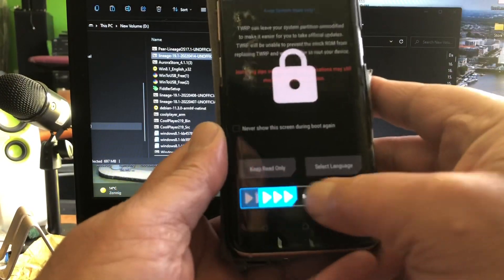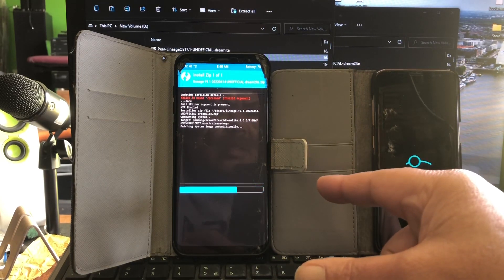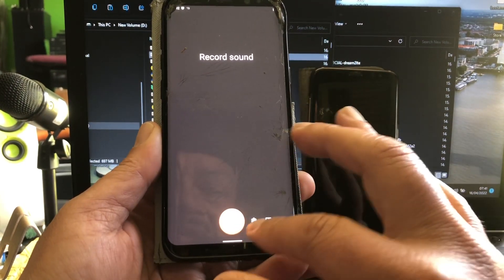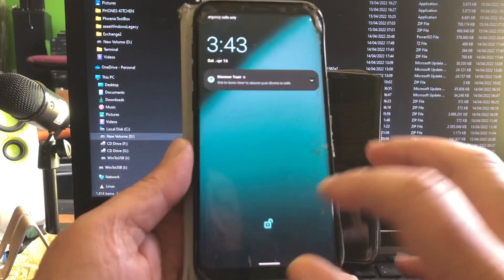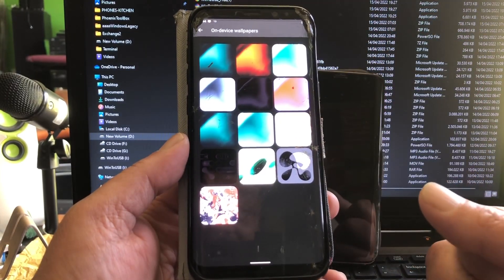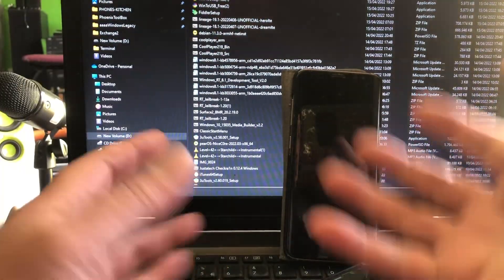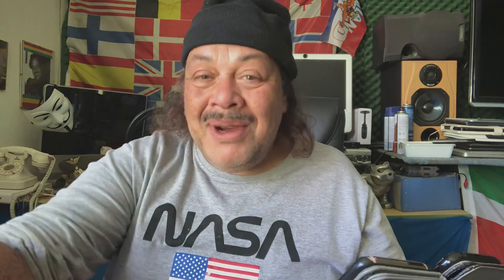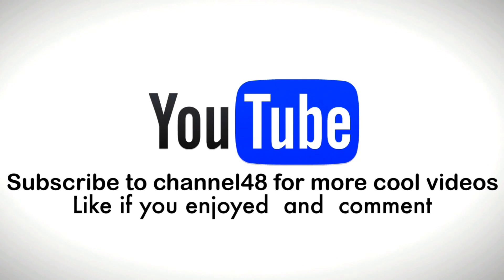Android 11 & Android 12L (New Styled LineageOS for Samsung S8 S8+ Note 9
Hello again :)
In this video . the development for our S8 S8 plus and Note 8
LineagegeOS 18.1 Android 11 and LineageOS 9.1 with the new Wallpaper pack and new Icons , fully renewed.

Develpment is b our friend and developer Ivan Meler.

Info A11

Happy installing and leave us your test results

Merci again Ivan Meler
Video by Channel48
(c)2022